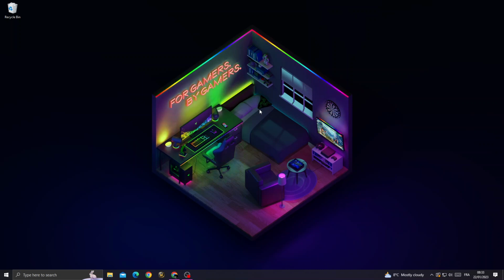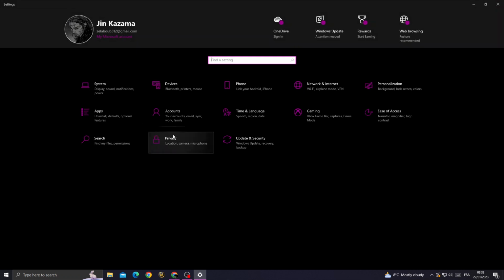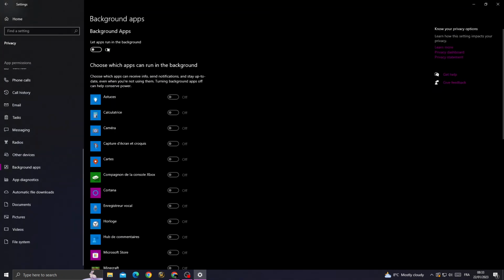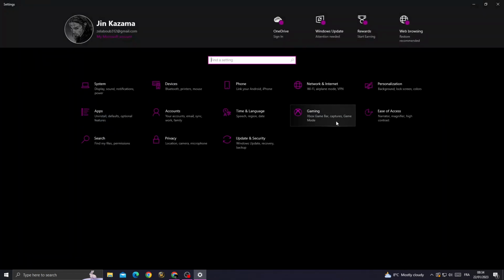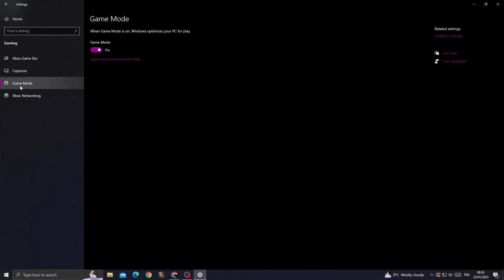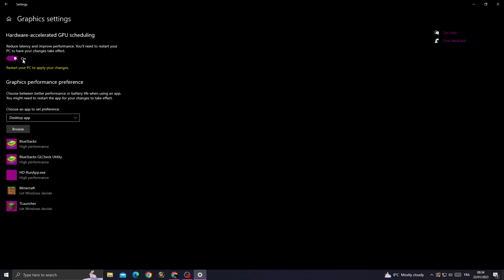Best VIDEO SETTINGS for Minecraft 1.19 | Boost FPS and Fix Lag in 1.19 2025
Best VIDEO SETTINGS for Minecraft 1.19 | Boost FPS and Fix Lag in 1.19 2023

in this video we discuss :